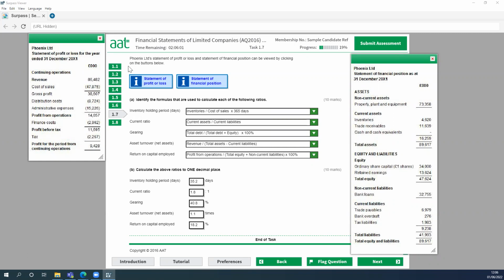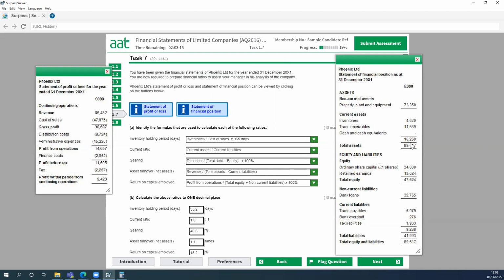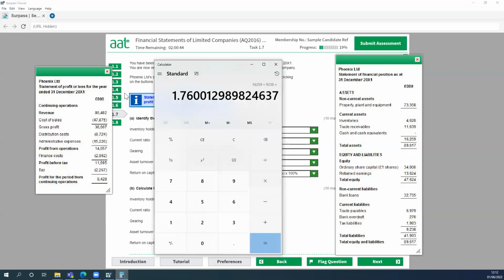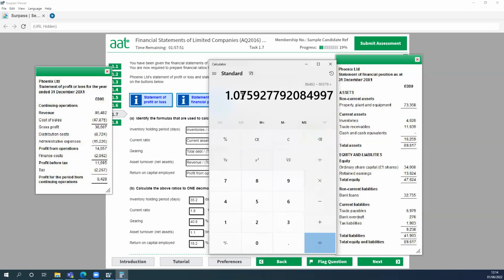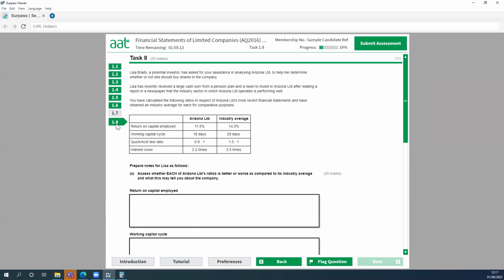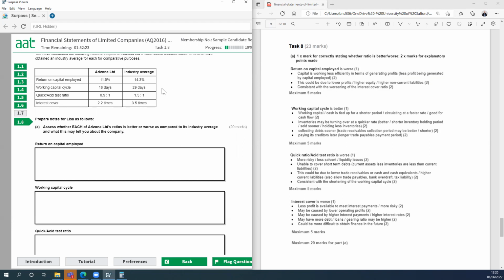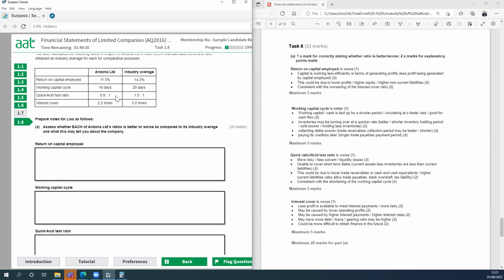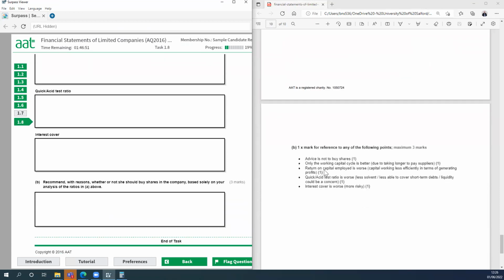Financial Statements for Limited Companies - sample 1 (2 of 3) Ratios